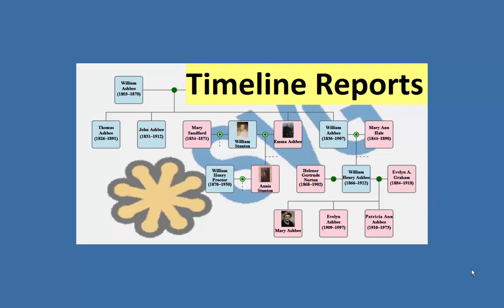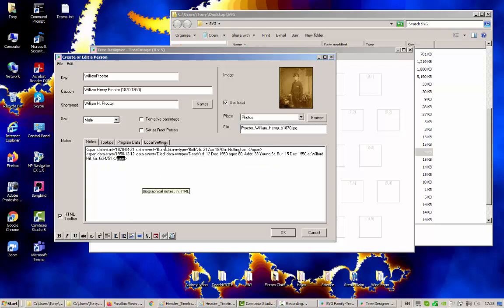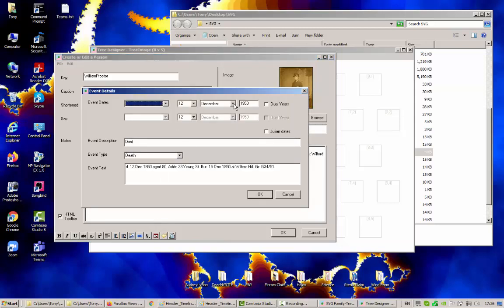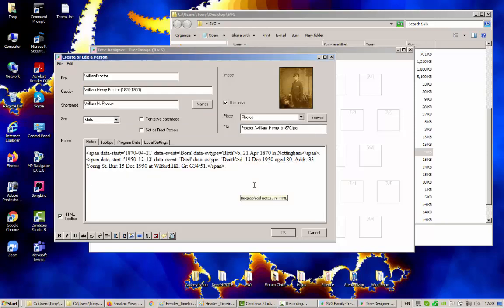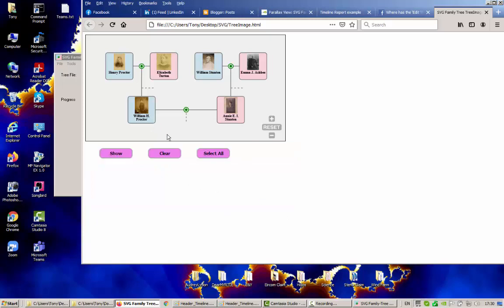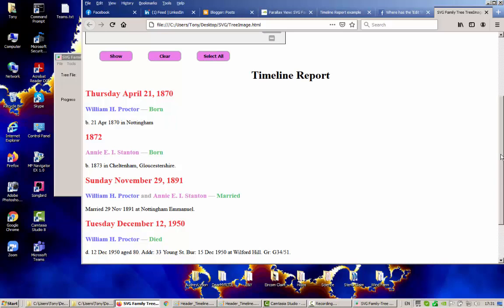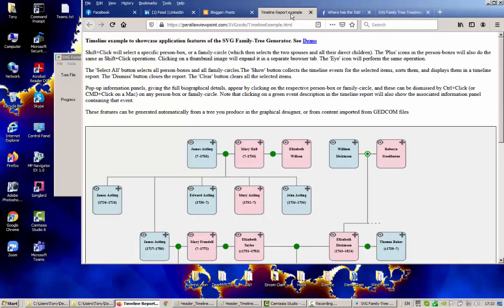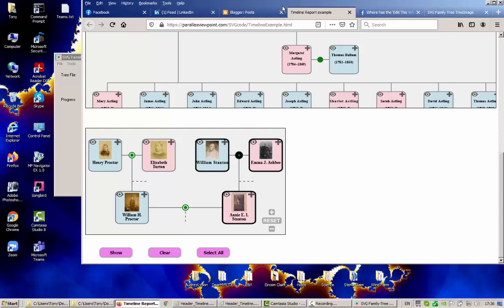Timeline Reports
How to use the Timeline Reports application in SVG-FTG